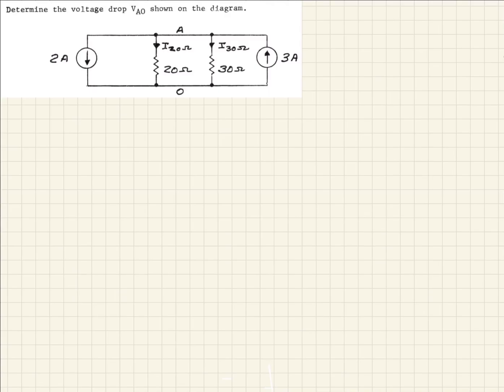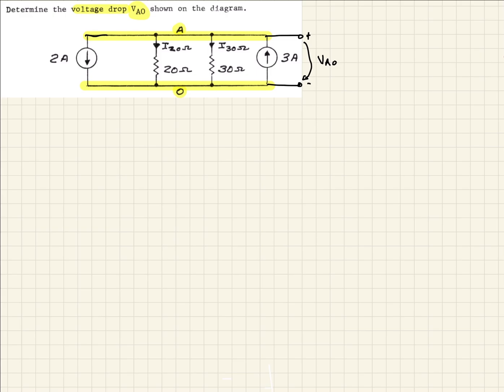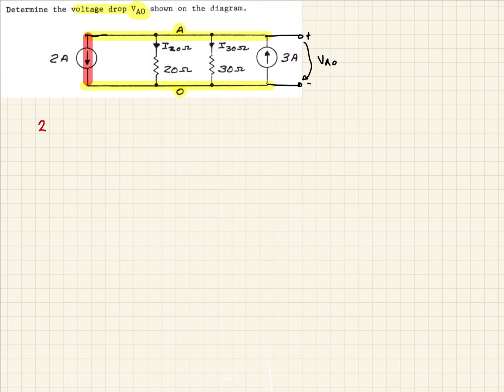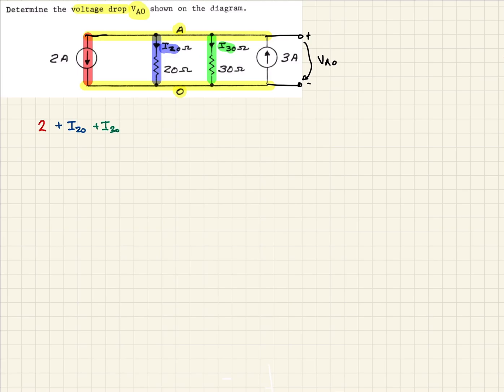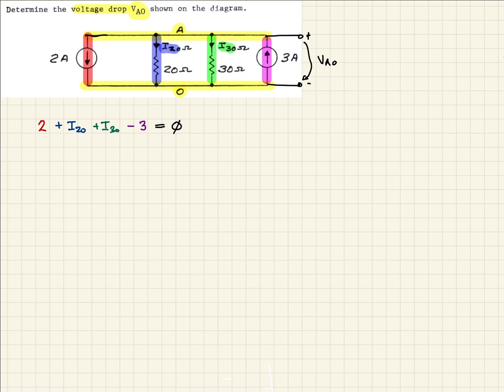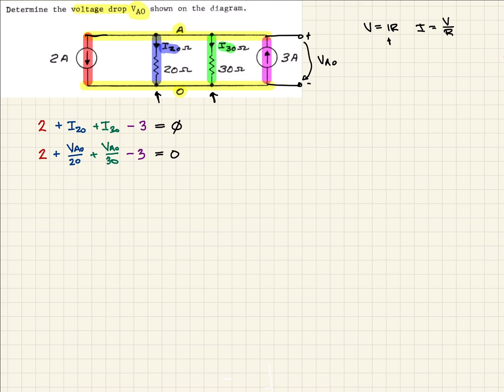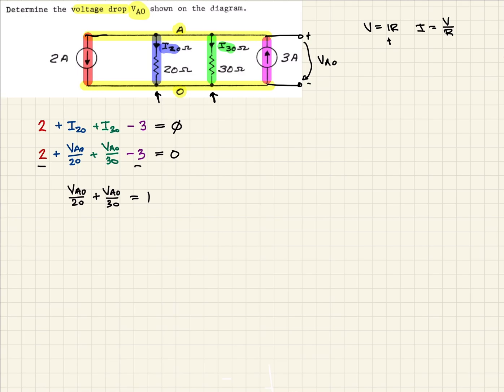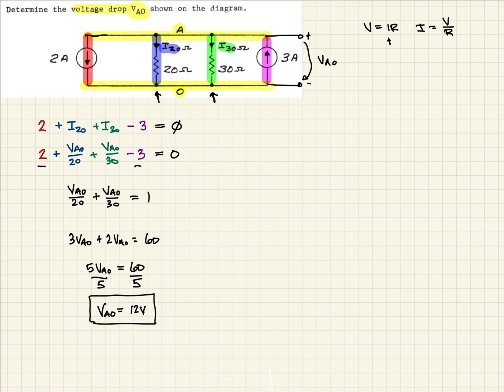Networks Problem Solver: Simple Circuits - Voltage Drop Across Current Sources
In this exercise we calculate the Voltage drop across two current Sources in parallel.